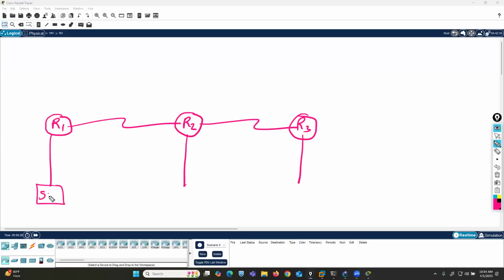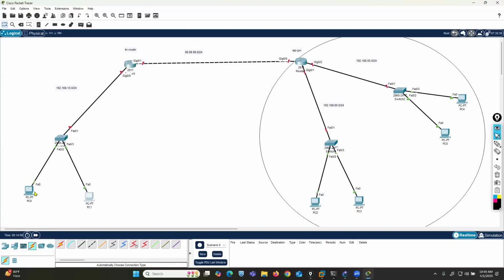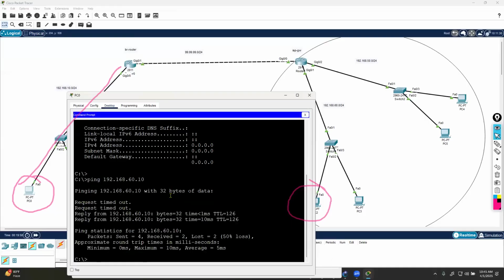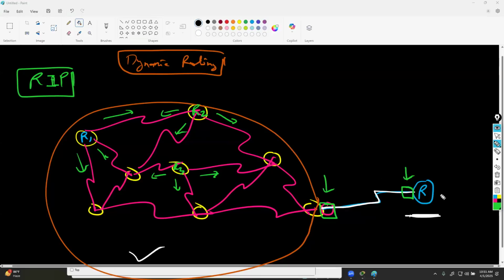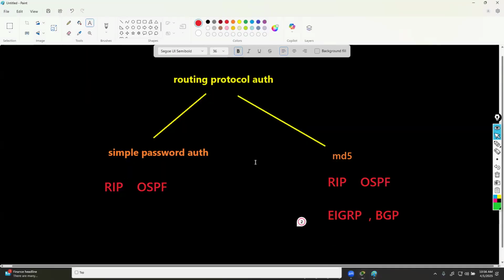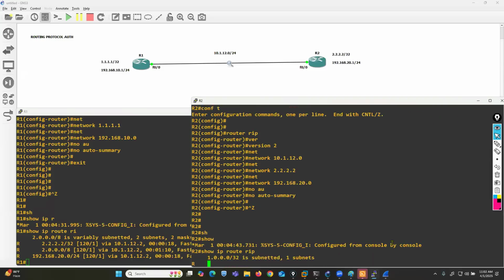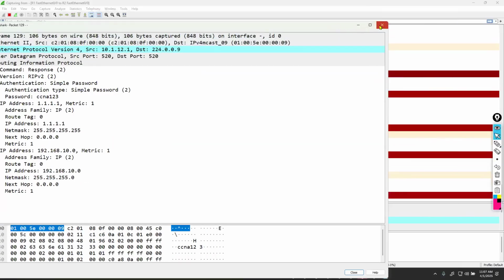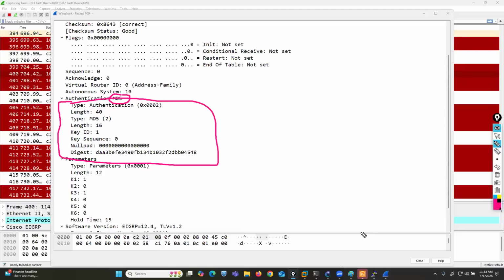COMPLETE CCNP ENARSI 300 410 IN ENGLISH DAY 2